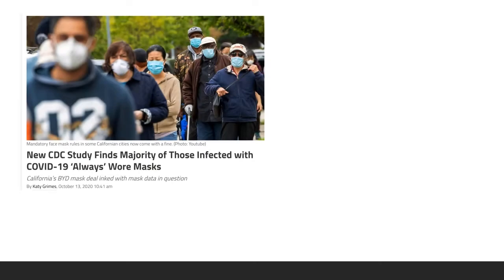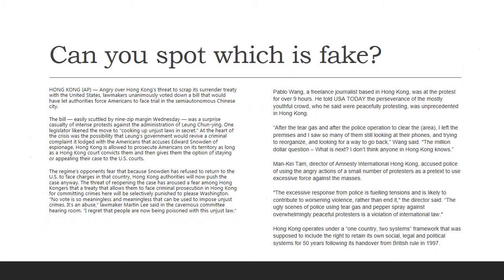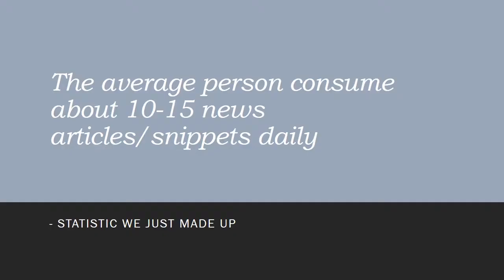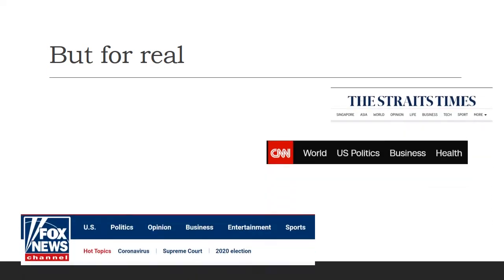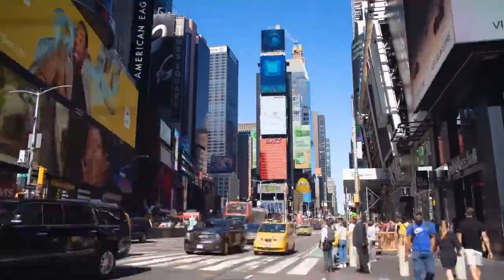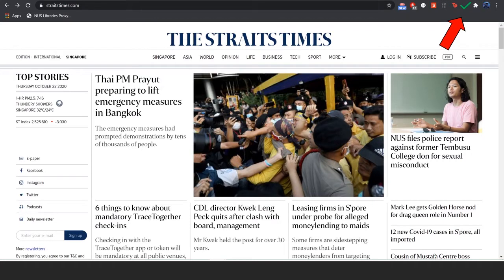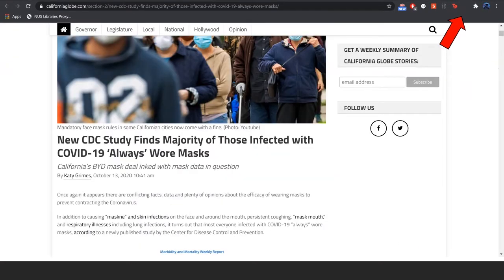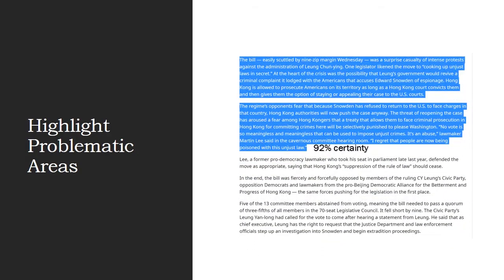Proof of Truth: Classifying Fake News Articles with Text (Team 3244 2010 0020)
Teammates: Samuel Lim Yu Rong, Muhammad Khairul Azman, Shaun Goh Shau Cher, Zhang Xiaoyu, Ai Bo, and Wang Yuchen